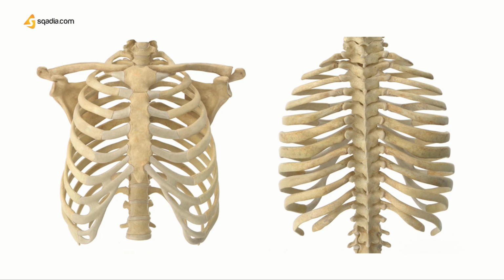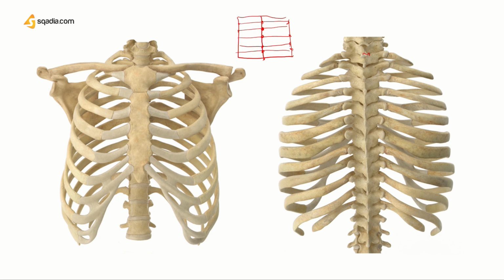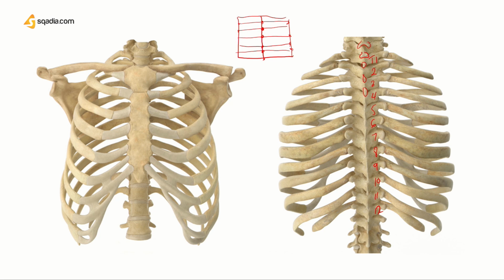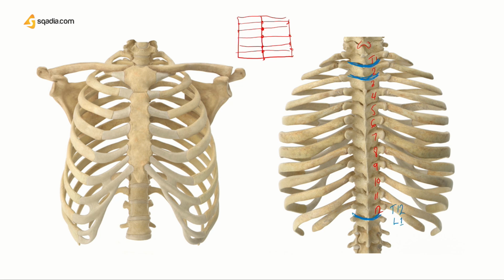Thorax Joints - Intervertebral Joints